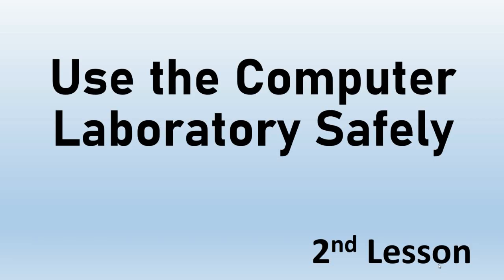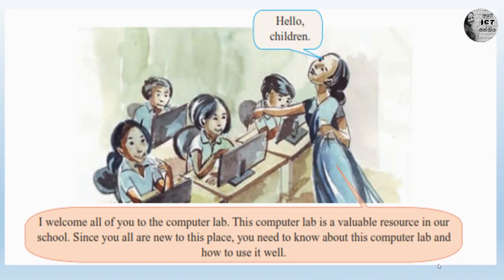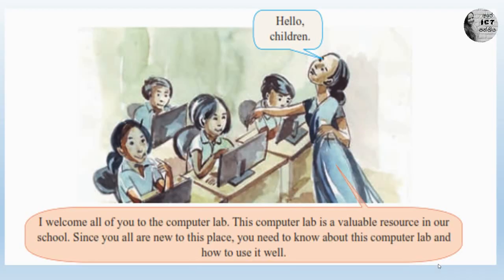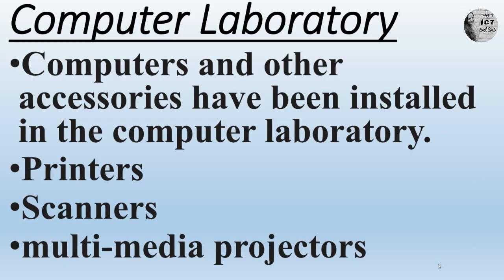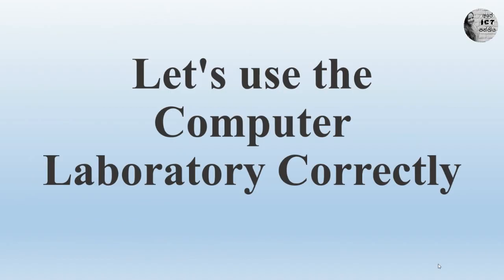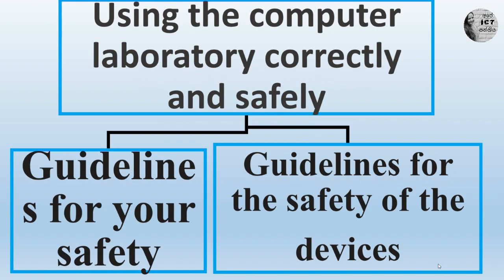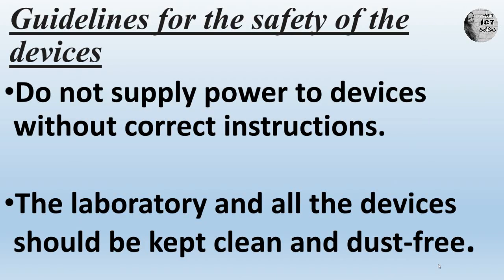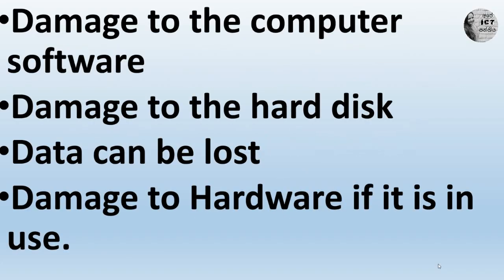Grade 6 ICT Lesson 2|Use Computer Laboratory Softly |Part 1